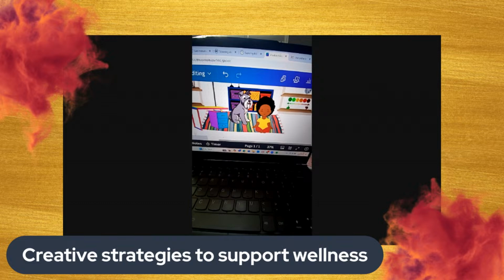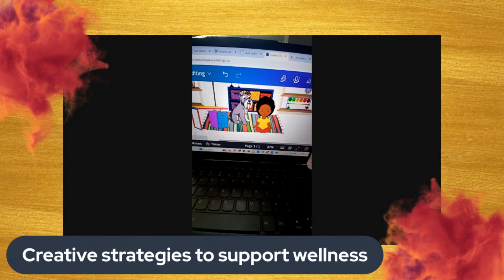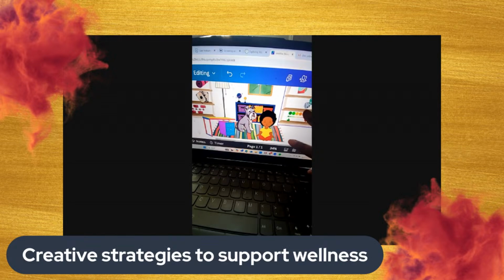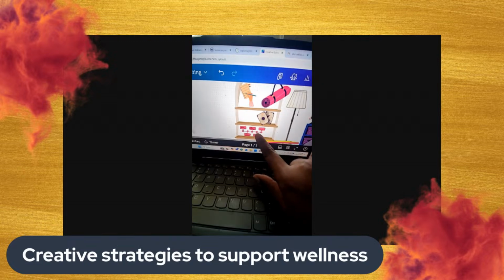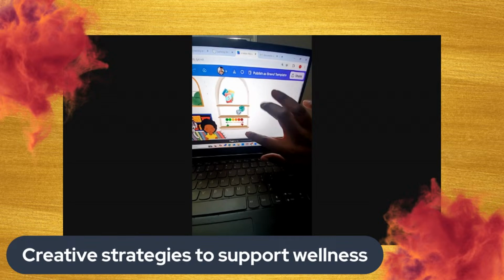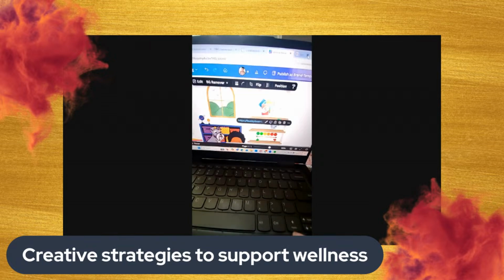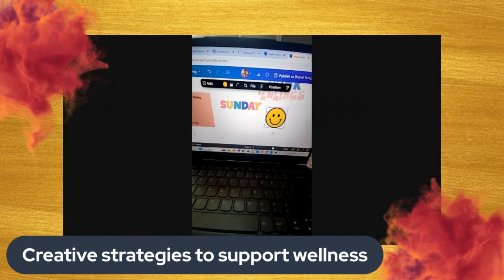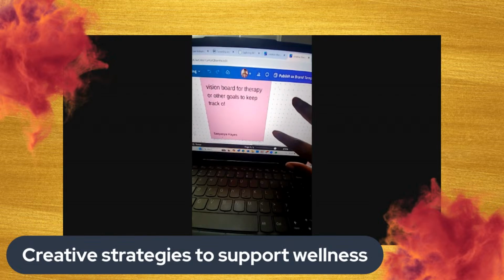creative/Interactive approaches for therapists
In this space, I will lead a short FAQ-driven presentation on the most commonly asked questions about creating, implementing creative expressive, and/or interactive approaches into your therapeutic approach! We will also have 20-30 minutes of Q/A, tailored to you!